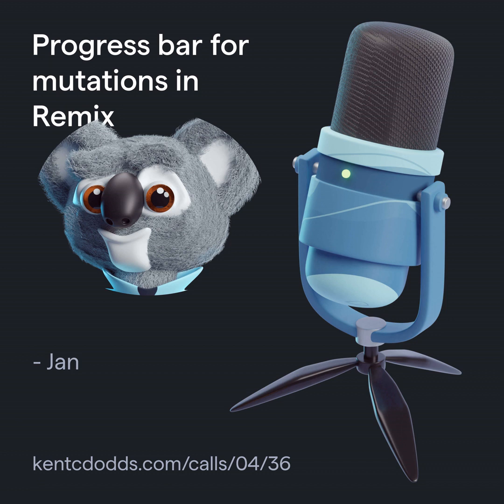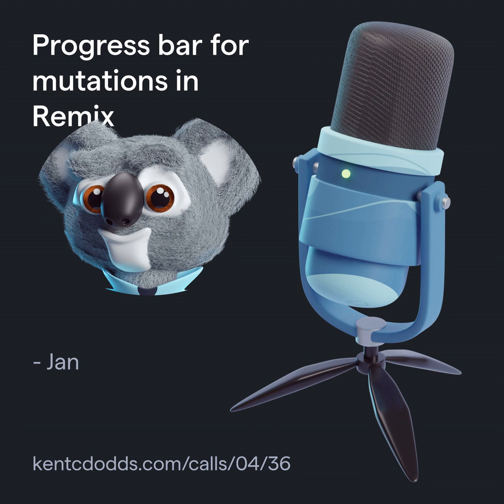Progress bar for mutations in Remix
Hi Kent!

How do you create a progress bar for actions in Remix?

Like if a request takes maybe 10 or 20 seconds to finish and you want to give your users some feedback that things are progressing?

Best regards,
Jan